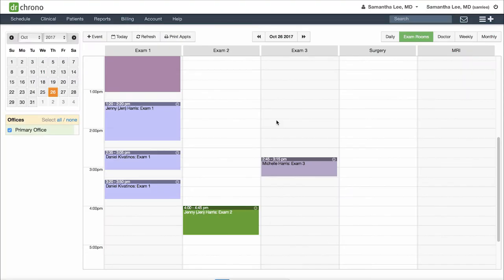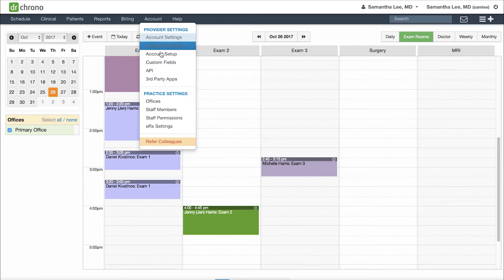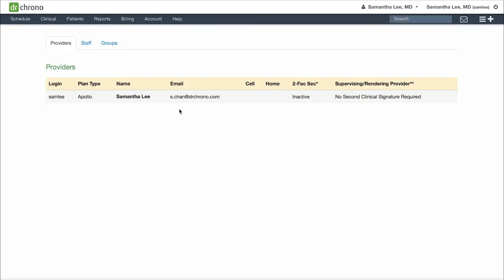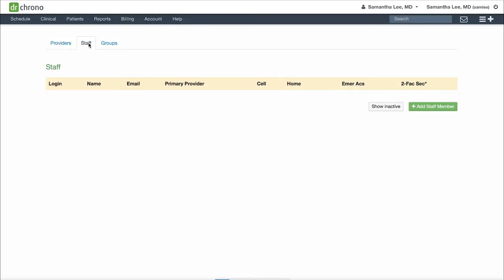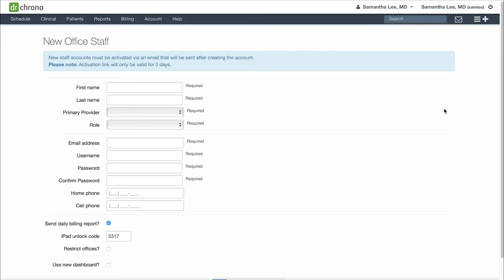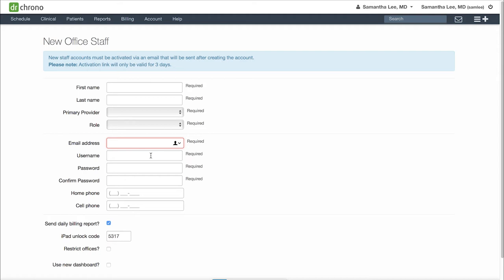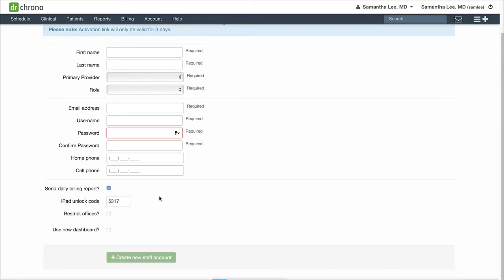Training: DrChrono Account Set Up | Creating Staff Members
Welcome to our training module. This playlist is designed to provide you with a self-guided training experience. To explore new topics, check out our Youtube home page to browse curated training playlists. In addition, our customer success portal includes all the latest of our FAQ and growing knowledge base. If you have any additional questions, let us know! Our customer service team is ready to support you.